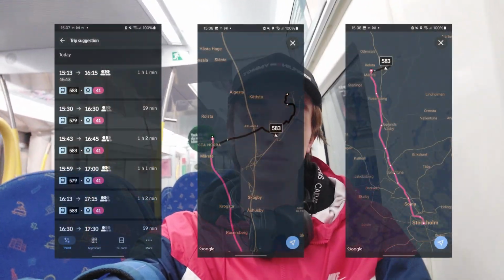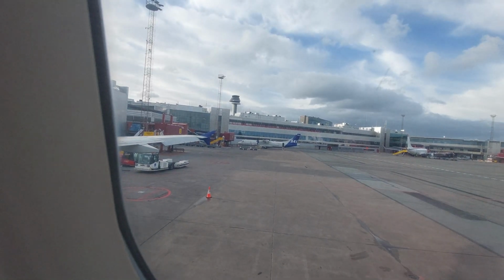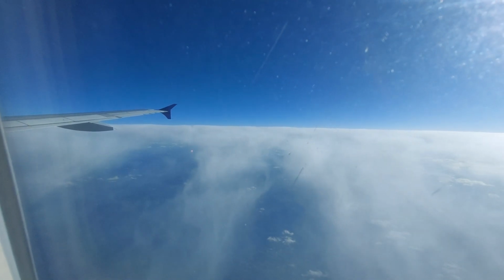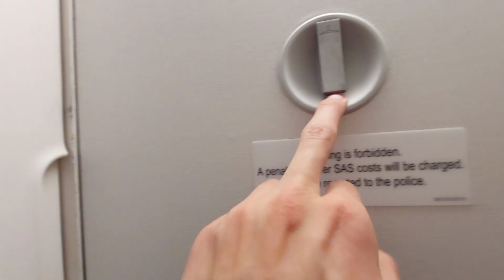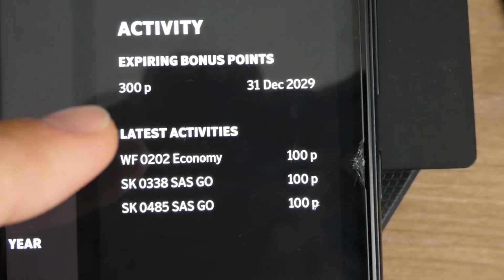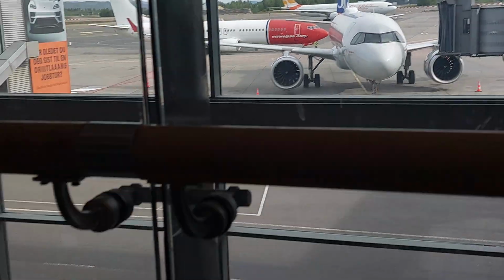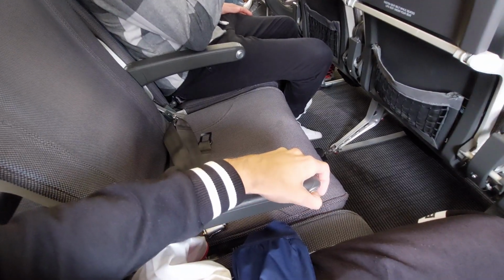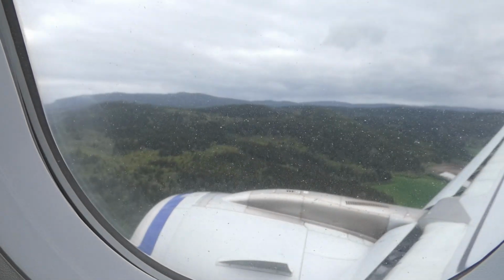SAS A320ceo VS A320neo - comparison | ARN-OSL-TRD | Flight Review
What's the difference between SAS's older A320 product and its newer A320neos? You'll find out in this video!

Please let me know in the comments if you enjoyed watching it & if you're not subscribed yet, then please consider subscribing and perhaps check out other videos on this channel if you enjoyed it! Thanks a lot :D

Music used in the video:
Ikson

Other sources:
planespotters.net
SAS website & app

Chapters:
0:00 - Intro
0:23 - gm from Stockholm
2:18 - 747 Jumbo Stay
2:31 - Arlanda Airport
4:27 - Boarding the A320 to Oslo
5:21 - Cabin & seat review
6:35 - Pushback, taxi
7:00 - Takeoff from Arlanda
8:11 - Wifi
8:44 - Complimentary coffee (Food Mood)
9:52 - Clouds, turbulence, and other shenanigans
13:17 - Lavatory check (A320)
14:51 - Comparison
17:00 - Landing in Oslo
17:43 - SkyTeam Aerobonus points
18:40 - Disembarking A320
19:13 - Oslo Airport shenanigans
23:39 - Boarding the NEO to Trondheim
25:00 - NEO cabin
26:28 - Pushback & taxi for takeoff from OSL
26:47 - Takeoff from Oslo
27:33 - Food Mood (and..other things..)
29:16 - Thoughts, feelings & A HUGE THANK YOU
30:03 - Landing in Trondheim
32:10 - Disembarking the NEO